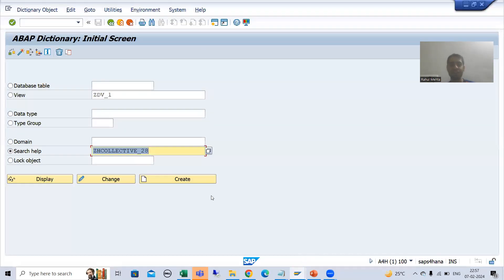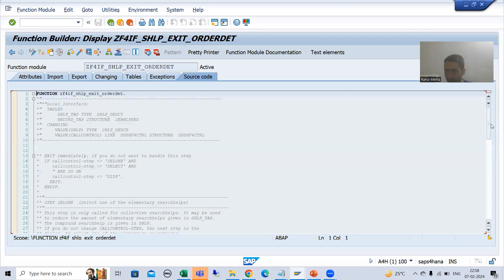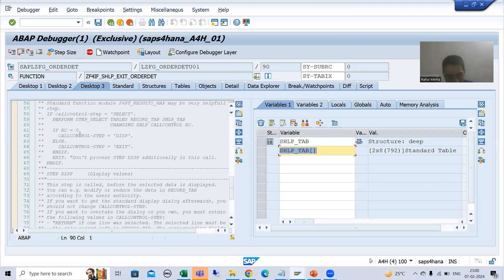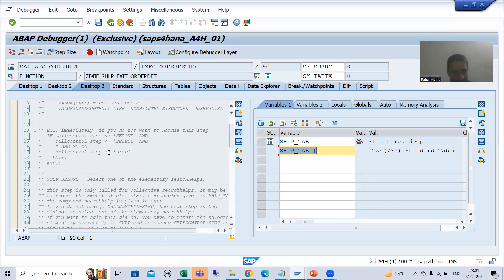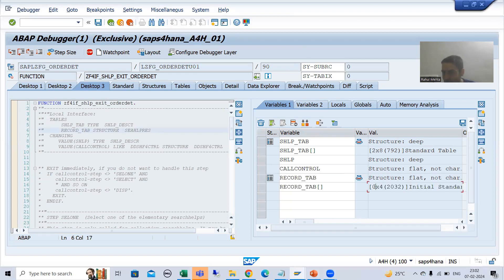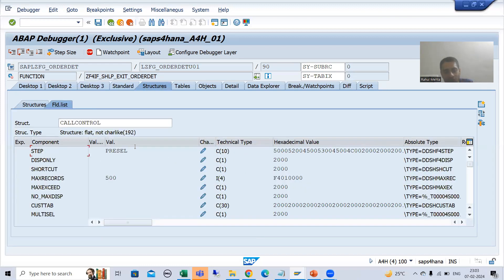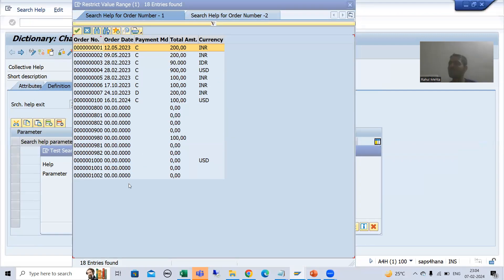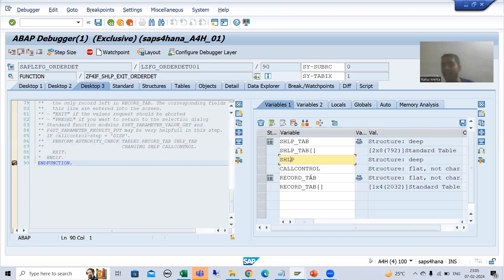16 - Additional ABAP Concepts - Search Help Exit - Parameters Part2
-Understanding of Search Help Exit Parameter( SHLP , CALLCONTROL , SHLP_TAB , RECORD_TAB) Values in the Debugging Mode for Collective Search Help.